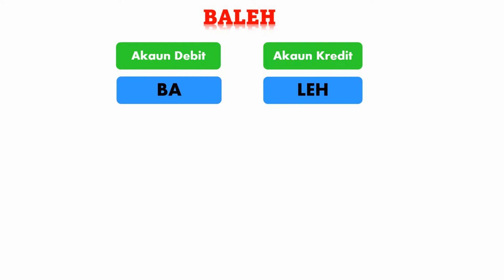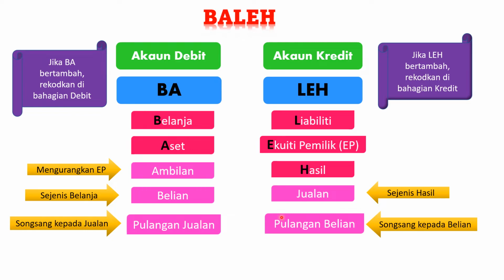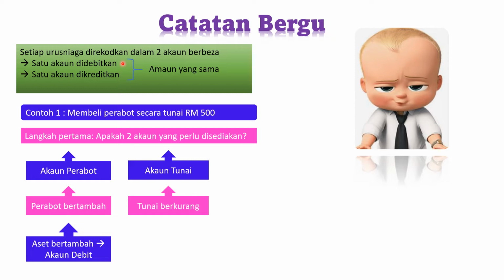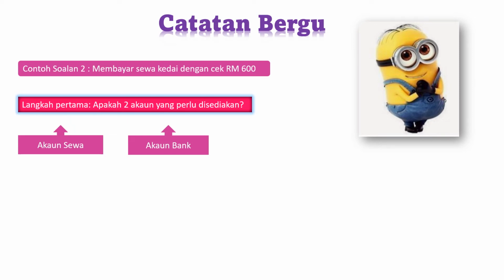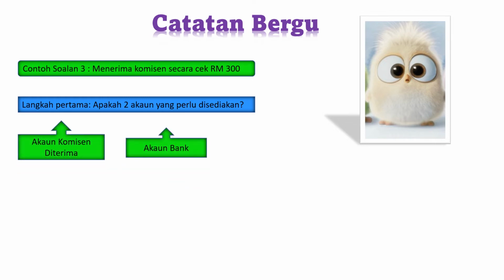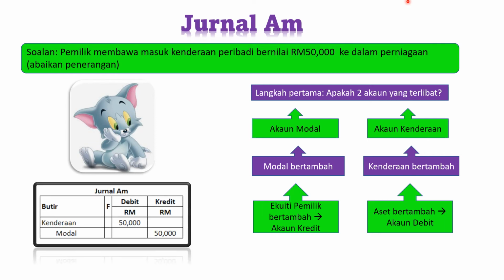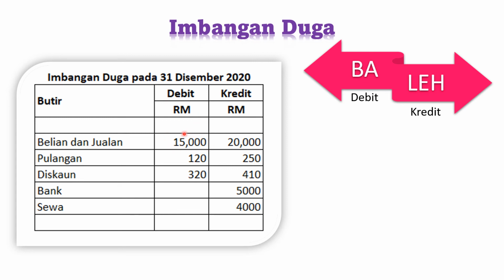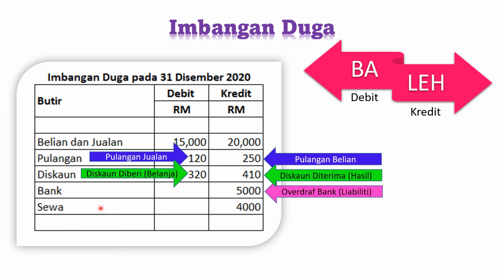SPM Prinsip Perakaunan: Akaun Debit atau Akaun Kredit?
Want to SCORE A in SPM Prinsip Perakaunan ?? Join my Telegram Channel for weekly smart tips and free coaching classes